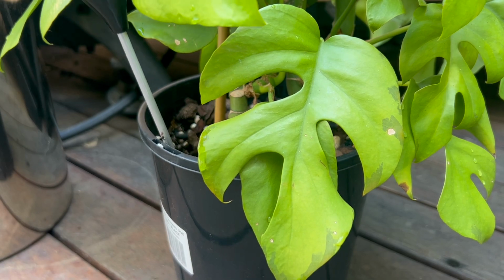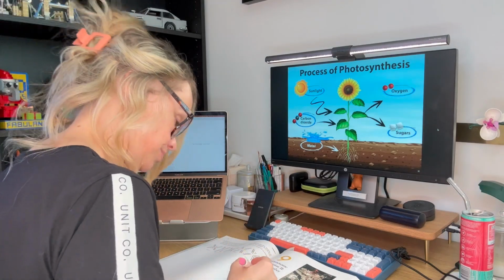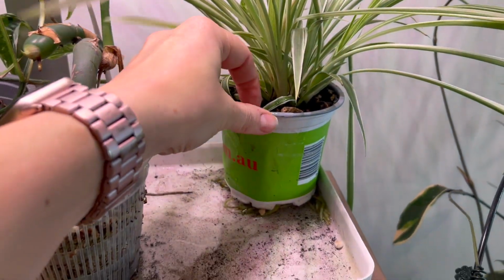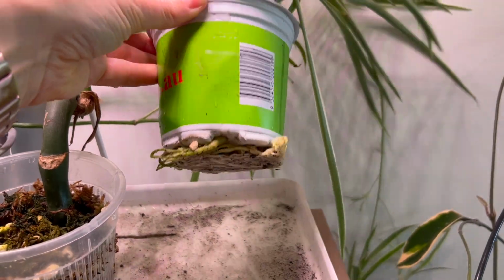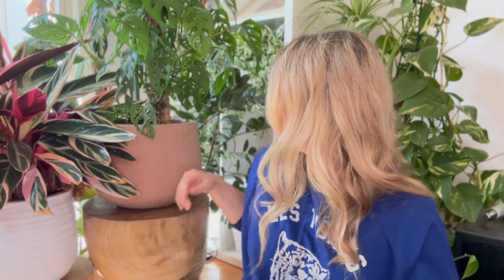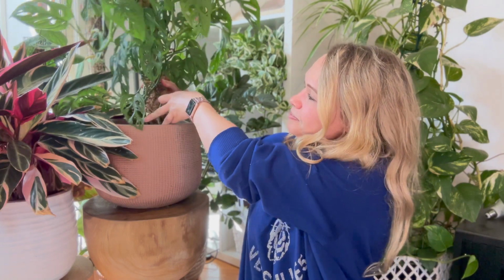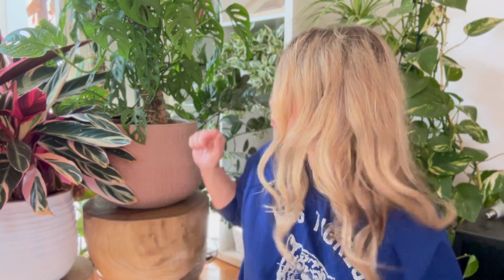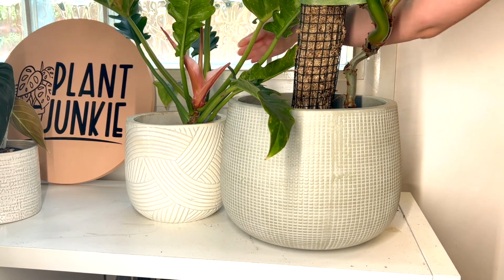Things I Wish I knew Before Collecting Houseplants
NEW TO PLANTS? ... Watch this video for key planting tips every plant beginner should know! These are the plant tips I wish I knew when I started my plant journey.

These might be small secrets, but trust me, they're the kind of gems I wish someone shared with me from the start. Definitely helped me make more sense of what was going on with my plants!

Happy planting! 🌱
Ps. Stay til the end for some bloopers and I finally 'introduce' one of my pups 💛🥰

⏱️ TIMESTAMPS ⏱️
00:00 Intro + Welcome
01:02 Soils aint Soils
03:02 Overwatering kills plants
04:33 Fertiliser isn't actually "plant food"
05:46 Pot Size Matters
07:45 Use 2 pots!
09:29 Closing
10:38 Bloopers

✱ ✱ ✱  PLANT STUFF I LOVE ✱ ✱ ✱
🇦🇺 AUSSIE LINKS
⇢ Dr Bronner Castile Soap: (AU)
⇢ Plant Water Meter: (AU)
⇢ Plant Velcro: (AU)
⇢ Plastic Moss Poles: (AU)
⇢ Pruning Scissors: (AU)
⇢ Iridescent pink plant mat: (AU)
⇢ Soil Scoops: (AU)
🇺🇸 GLOBAL LINKS
⇢ Dr Bronner Castile Soap: (US)
⇢ Plant Water Meter: (US)
⇢ Plant Velcro: (US)
⇢ Plastic Moss Poles: (US)
⇢ Pruning Scissors: (US)
⇢ Iridescent pink plant mat: (US)
⇢ Soil Scoops: (US)

* These are plant related products I LOVE and RECOMMEND. Thanks for supporting the channel!

✱ ✱ ✱  ABOUT ME ✱ ✱ ✱
Hi, I’m Angie! 👋 Eight years ago, I couldn’t keep a single plant alive! — I was a proud member of the “Black Thumb Plant Club” 🙌  But after plenty of trial and error (and rescue's!) I’ve turned my home into a jungle of over 200 thriving houseplants! 🌿

But this channel isn’t about me—it’s about you! I’m here to help you grow with confidence, sharing simple, practical tips to take the guesswork (and panic!) out of plant care. Whether you’re a first-time plant parent or a seasoned green thumb, we’re in this together—celebrating every new leaf, every success, and even the occasional oops. Let’s turn that “black thumb” into a green one—because you’re capable of so much more than you think! 💚